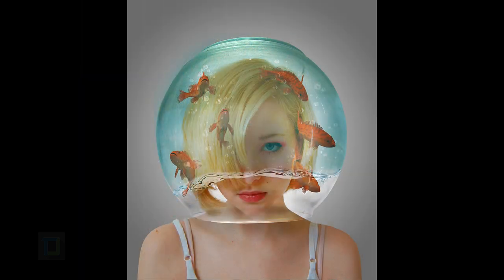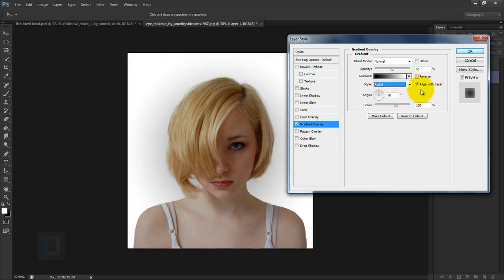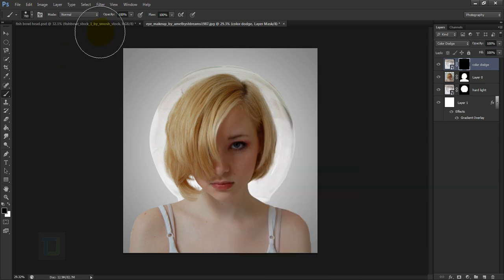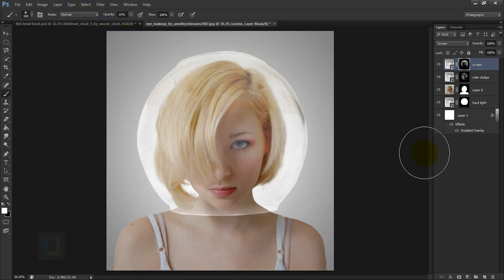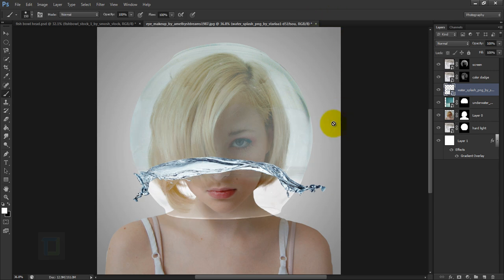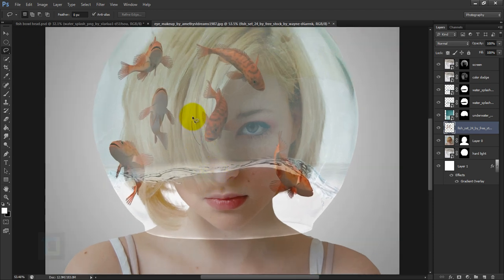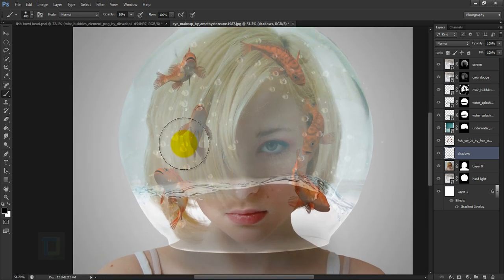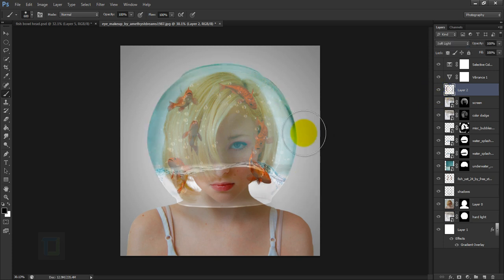Fish Bowl | Photo Manipulation Tutorial | Photoshop Effects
in this photoshop manipulation tutorial i will show you how to composite a fish bowl on a persons head and add water effect, wave, fish and bubbles.

To be honest i am bit skeptic about this photo effect, dont know why. but i made a tutorial anyway, coz there are lots of different things that you can learn and apply to your work.

Most important are blends modes and how i utilized them to get the final effect of fishbowl and also i have used a lot of masking in this.

And in the final color effects i think it still looks dull for my taste so i would add little be more colors and contrast to make it punchy.

You can also experiment by adding different sea creatures and creating different compositions. good luck !!